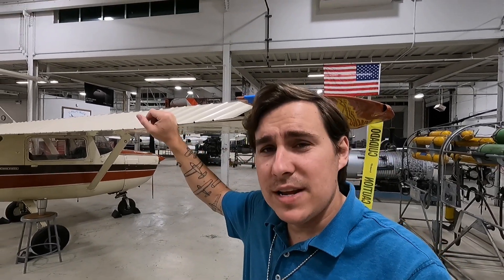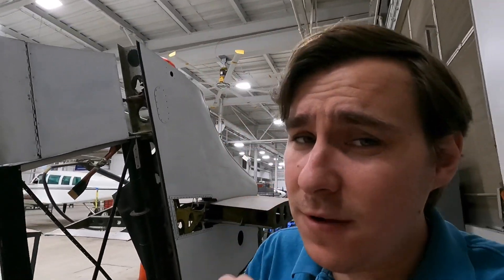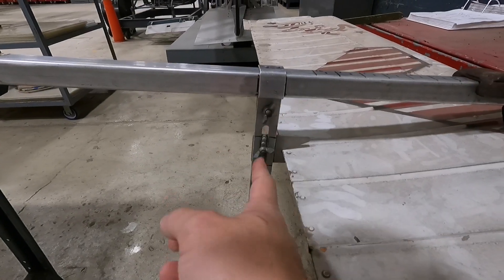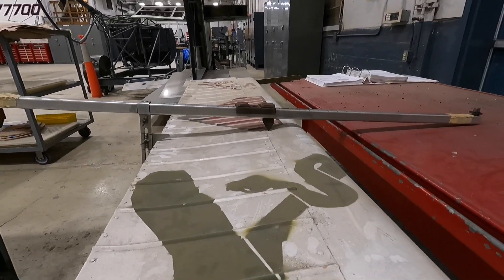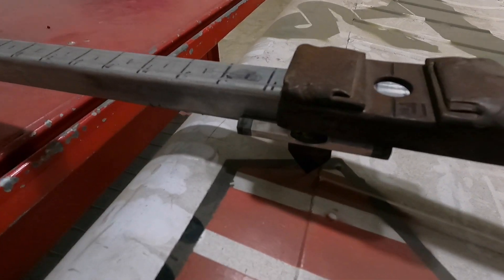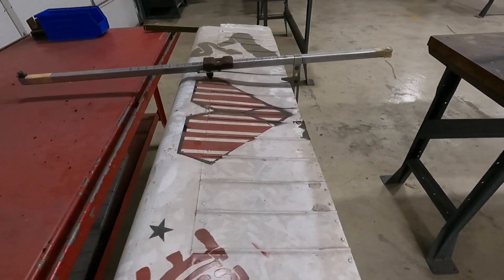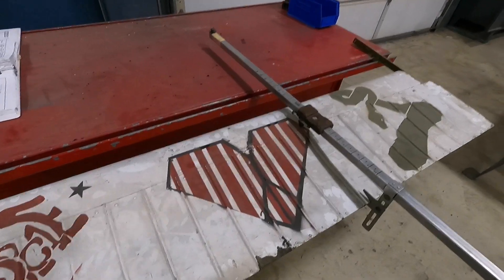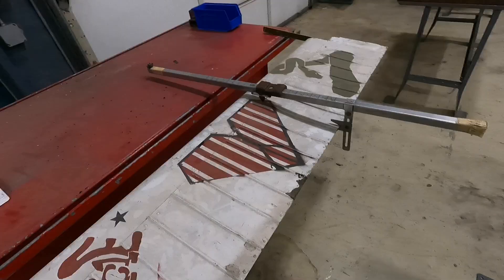How to Balance Aircraft Flight Controls | A&P Test Prep + 10K Subscriber Milestone!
In this video, I demonstrate how to properly balance aircraft flight controls, an important skill for A&P students preparing for their exams. I go through the step-by-step process, explaining why flight control balancing is crucial for safety and performance. If you're studying for your A&P or just want to brush up on your skills, this video is for you!

Also, a huge THANK YOU to everyone for helping the channel reach 10,000 subscribers! I appreciate all of your support, comments, and engagement—this wouldn’t be possible without you.